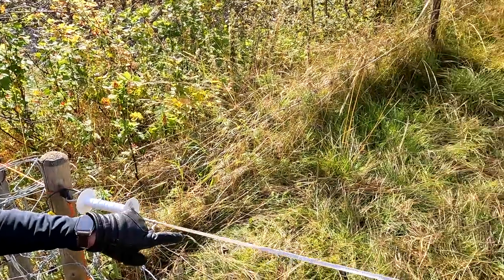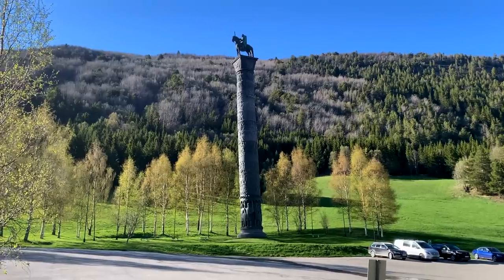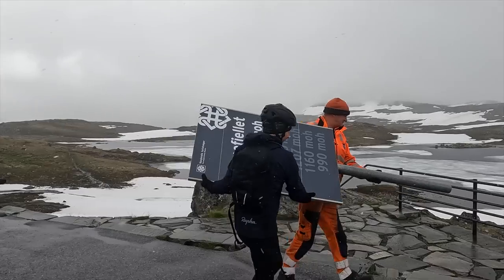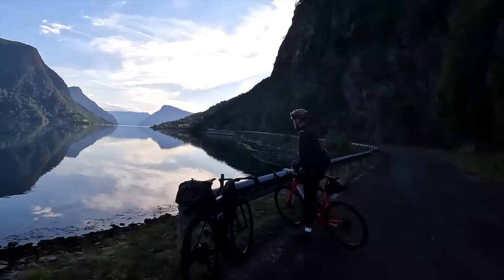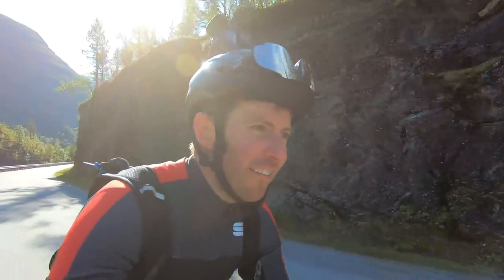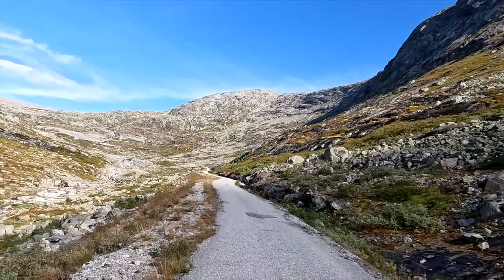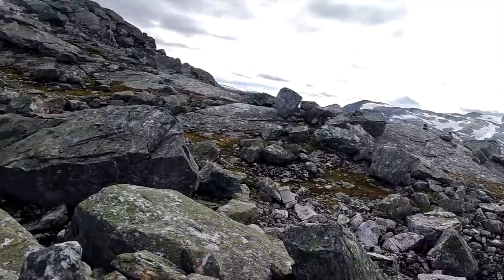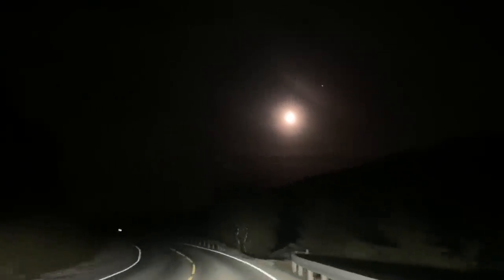The Bikepacking Route no one had dared to do before.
This cycling documentary is one of the best I've produced. It was an incredible two days of riding around Breheimen National Park. We're the first people to attempt this route and can safely say few will follow in our footsteps. The home of the glaciers lives up to its reputation!

00:00 - Teaser
01:51 - Intro to Breheimen National Park & Route
03:40 - The Start - Sognefjellet Mountain Pass
04:50 - Forest of Death
06:41 - Empty Road
07:35 - My Lovely Road Signs
08:50 - Cycling the top
09:46 - Descending down to the valley
11:17 - Lustrafjorden
12:50 - Morning of Day 2
13:52 - The Glacier Valley
15:23 - The Glacier River
16:48 - Nigardbreen Glacier
18:39 - The Road to the End
21:11 - The 'Hike a Bike' begins
22:43 - What were we thinking?
25:04 - Light at the end of the...
26:19 - The Journey Home

ROUTE
For more information about this loop including the ROUTE please visit and like Cycle Norway's Facebook

for more information about cycling in Norway.